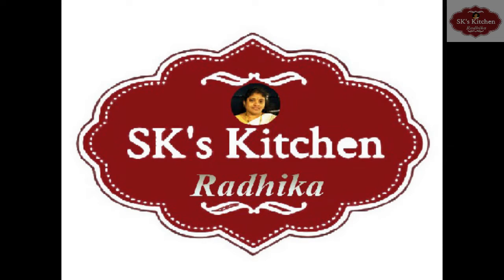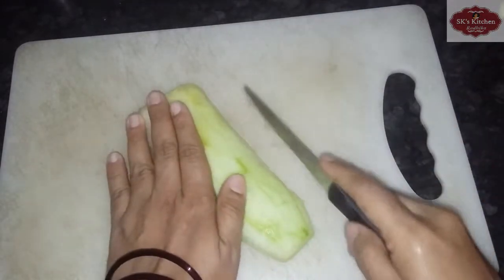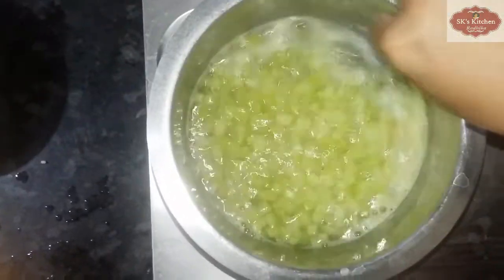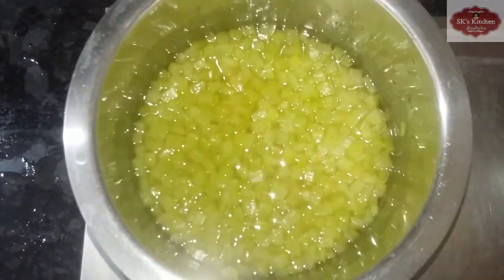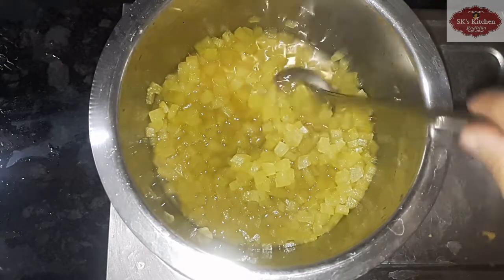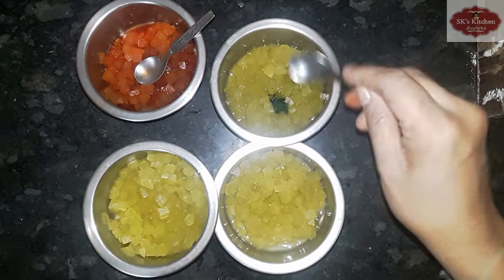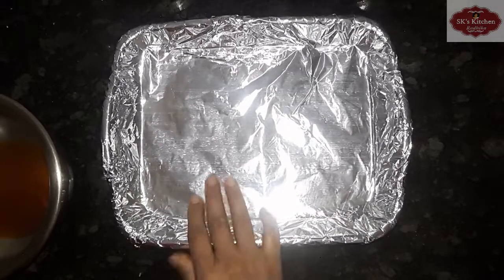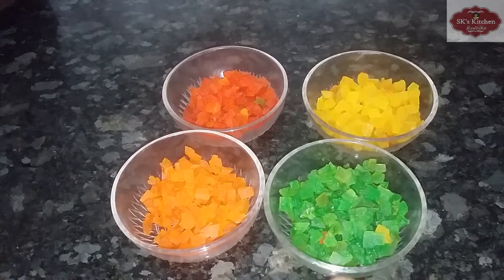Tutti Frutti Recipe || ట్యూటీ ఫ్రూటీ || Making Tutti Frutti with Water Melon Peel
Tutti Frutti#Watermilon#Peel

In this video, we are going to prepare Tutti Frutti by using the peel of watermelon.